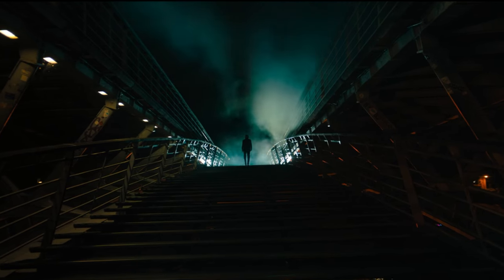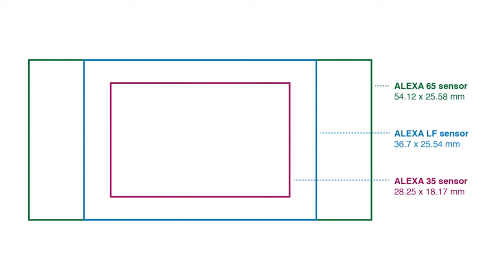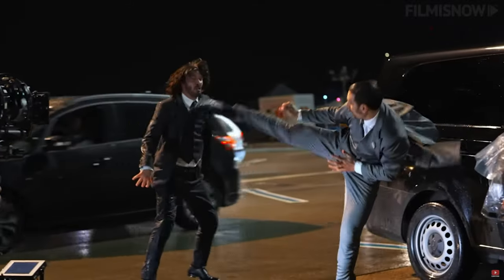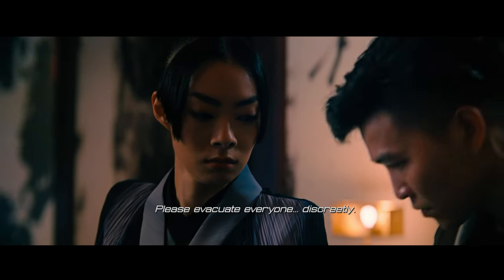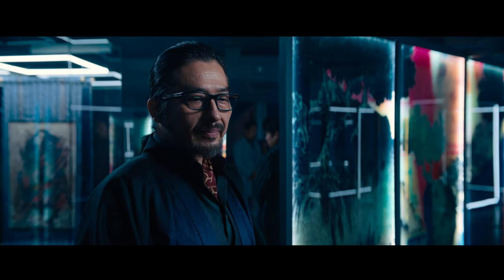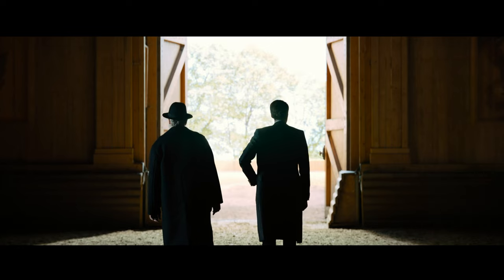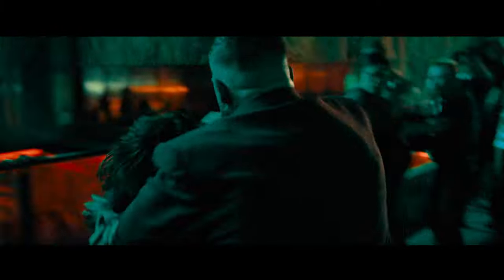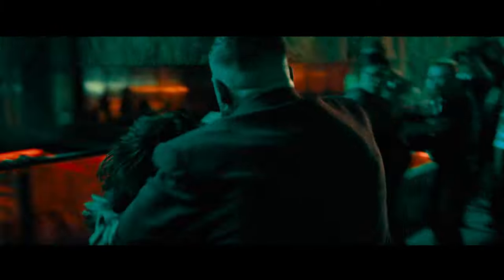Painting with Light: Dan Laustsen’s Cinematic Symphony in John Wick 4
We're diving deep into the world of cinematography by breaking down the stunning visuals of 'John Wick 4,' shot by the incredibly talented Dan Laustsen and directed by Chad Stahelski. If you're a beginner looking to understand the art of filmmaking, you're in the right place. We'll explore the equipment used, scene composition, lighting techniques, and the fascinating world of color theory that brings this action-packed movie to life. Get ready to unravel the secrets behind the lens of 'John Wick 4' in this comprehensive cinematography analysis!

INTRO
01:06 - Cinematographer Spotlight: Dan Laustsen
02:03: Equipment Used to Film John Wick 4

CINEMATIC BREAKDOWN SECTION
07:47: Shoot Composition
13:09: Lighting
19:32 Color Theory

OUTRO
22:40 How to Become a Better Cinematographer?
24:08 My Conclusion